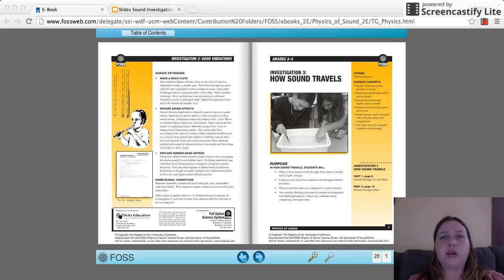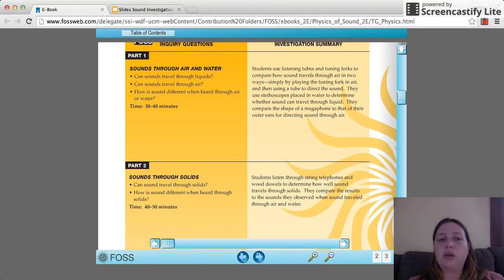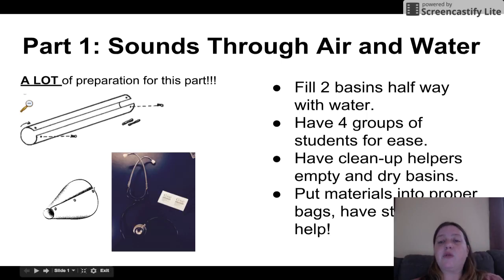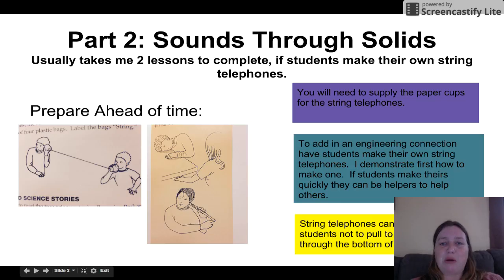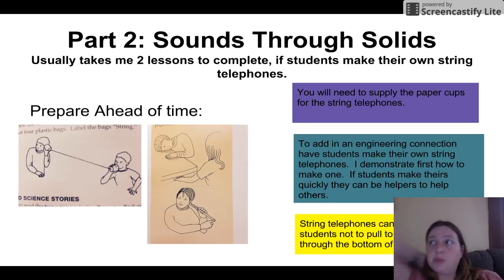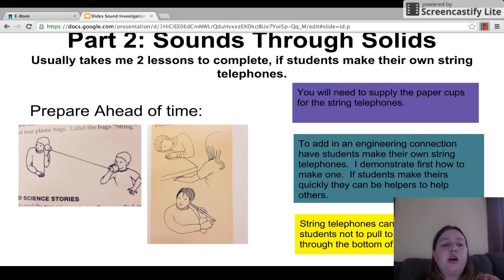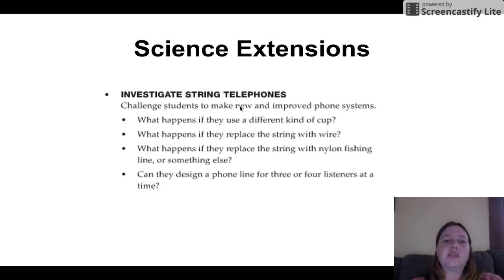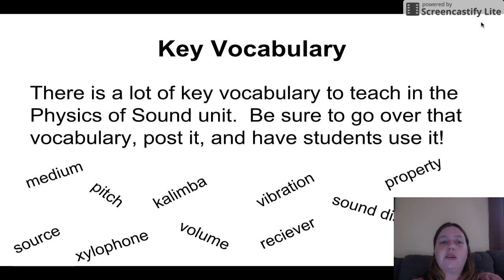3rd Gr: Physics of Sound: Investigation 3